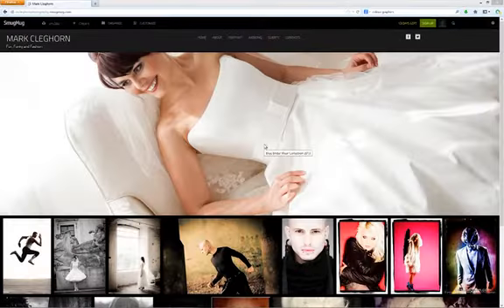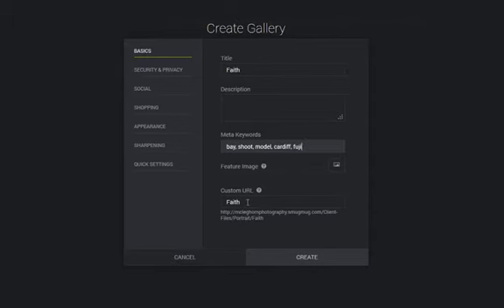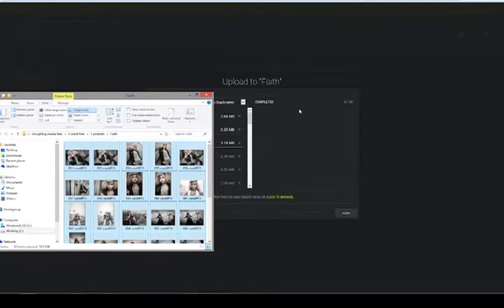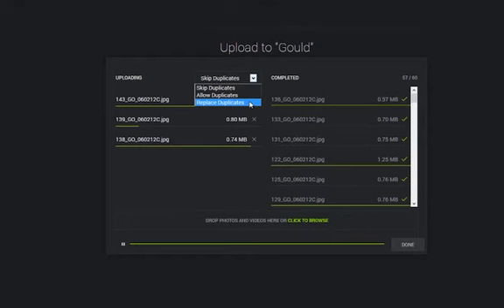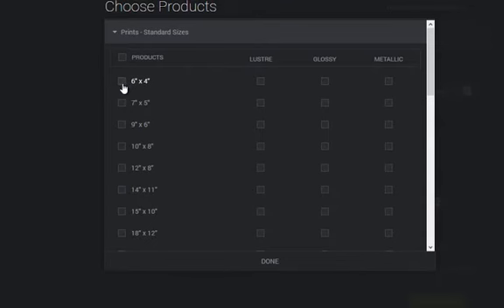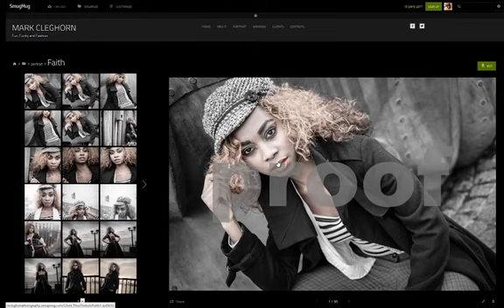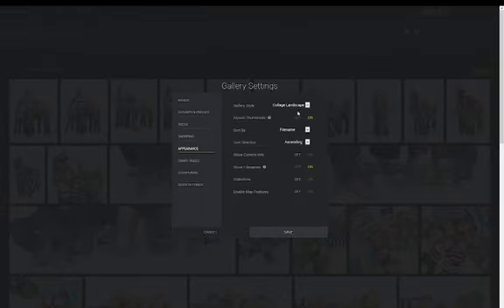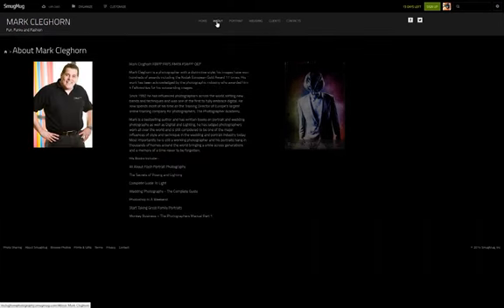SMUGMUG - Getting Started Part2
In this second of two films we show you how to get up and running with SmugMug in next to no time.

Starting from scratch we show you how to design your SmugMug website, simple customization, folders, galleries, settings, site navigation and setting up your SmugMug website for online selling.

With SmugMug you can Upload unlimited photos with SmugMug Pro. You get a customizable website, complete pricing control and seamless integration with top pro lab. It's beautiful, easy and cost-effective. Impress your clients with gorgeous galleries and easy checkout and let SmugMug handle the rest so you can shoot more.

To see more films on website design and how to create a SmugMug website go